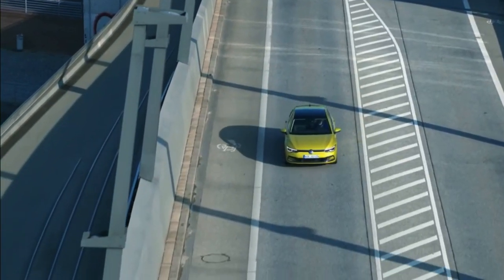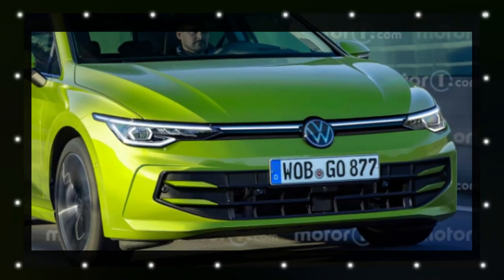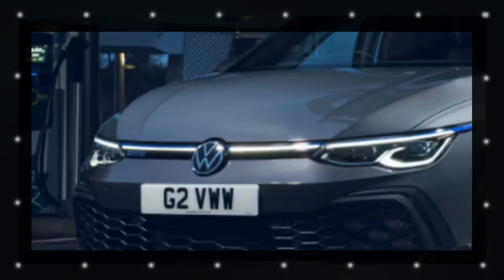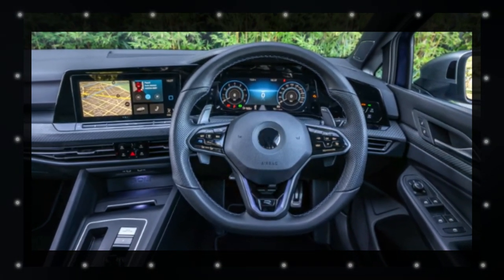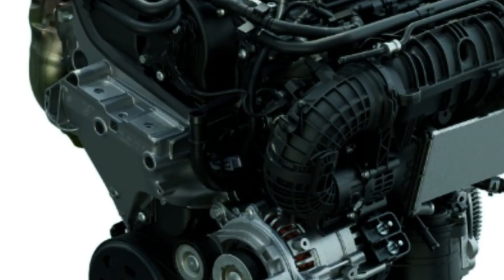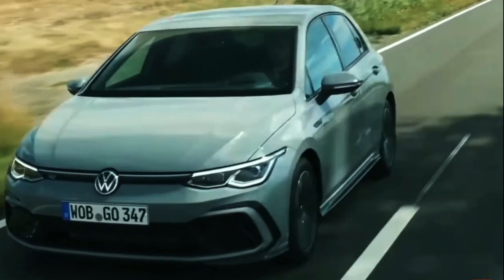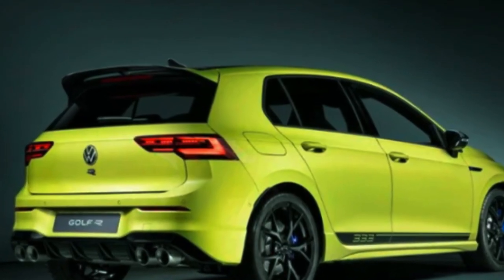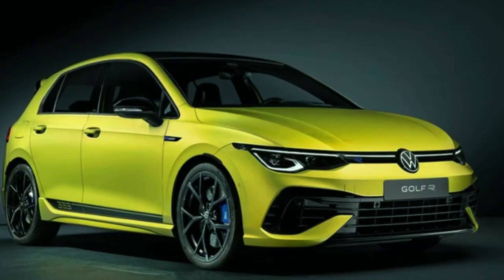NEW 2024 Volkswagen Golf Release Date : Price | Everything We Know !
2024 Volkswagen Golf - Recent spy shots have revealed that the next generation of the Volkswagen Golf is on the horizon. Expected to arrive between late 2023 and early 2024, this refresh promises to be a significant one. In fact, it might just be the final revision before the Golf takes a leap into the electric vehicle realm."

"First up, we have slimmer LED headlights with elegant illuminated strips that stretch toward the center of the vehicle, creating a sleek and modern look. The lower fascia features a smaller grille and stylish body-color inserts on the sides. And let's not forget the anticipated introduction of new wheel designs and a range of eye-catching exterior paint colors."

Follow usa